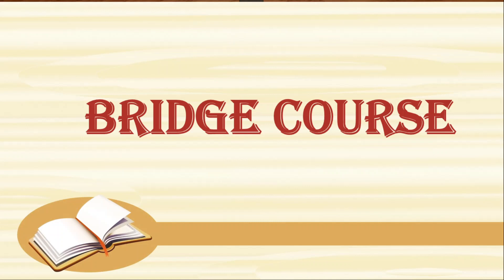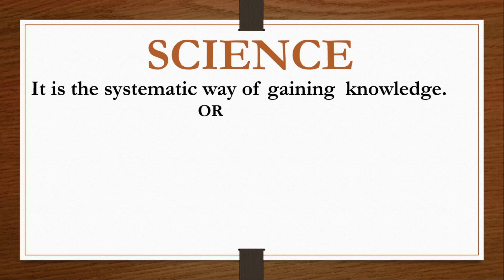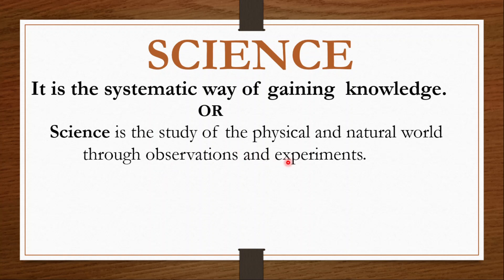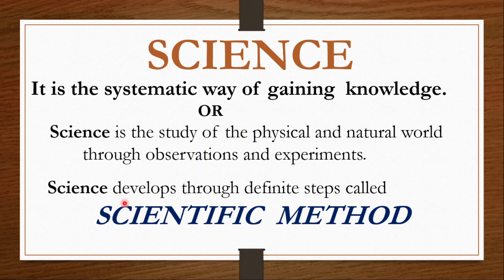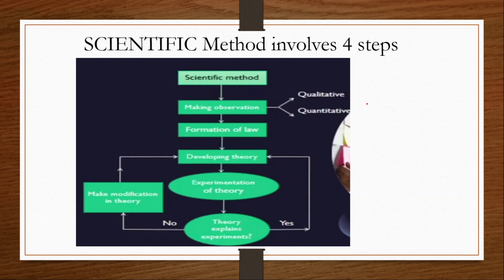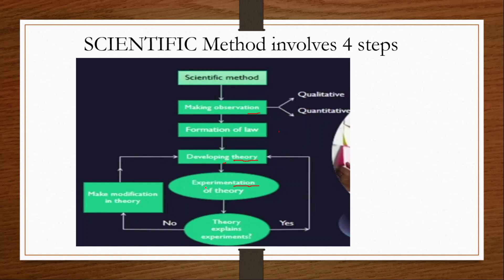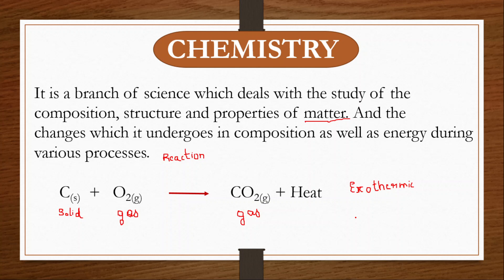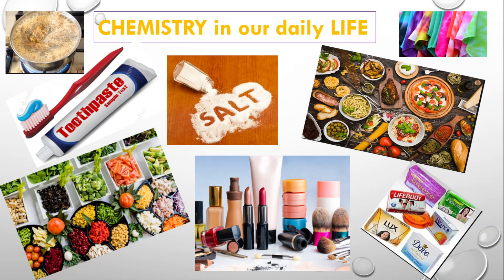BRIDGE COURSE CHEMISTRY PU 1